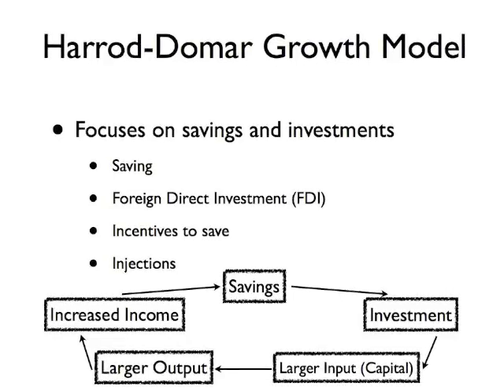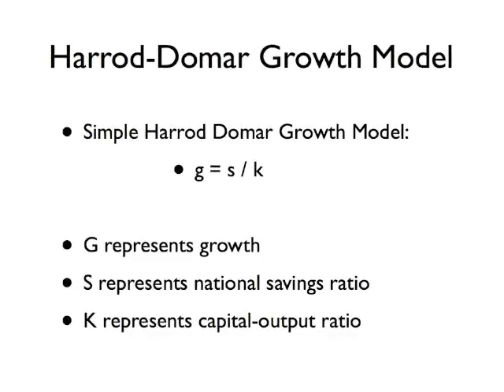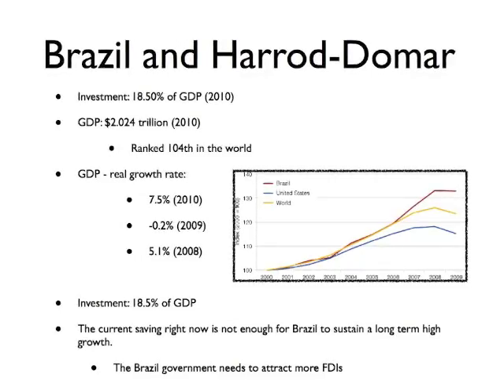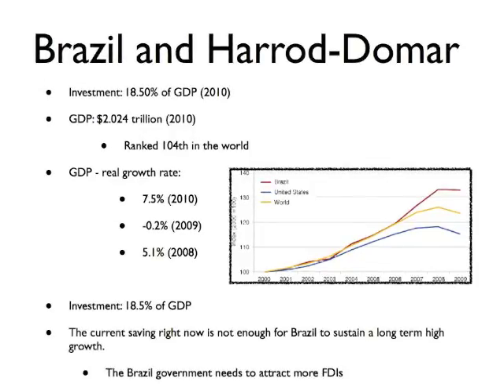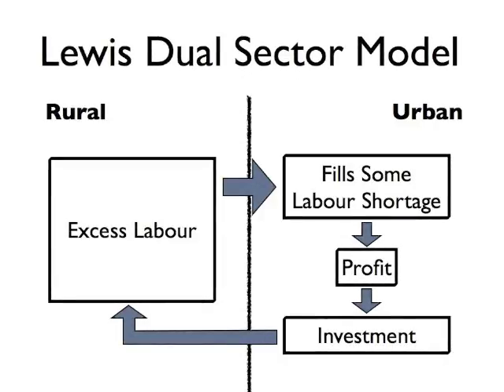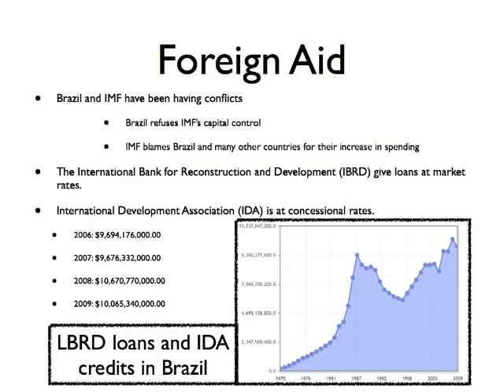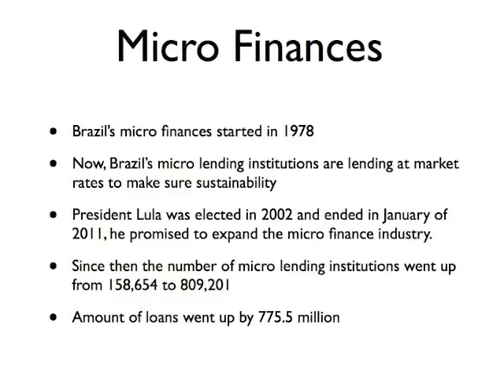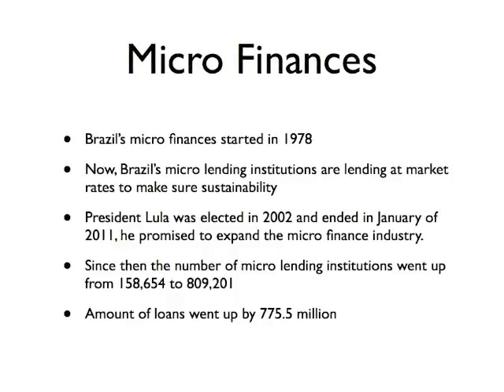Brazil - Part B - C. Shao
If the text on screen is not clear switch to a higher resolution